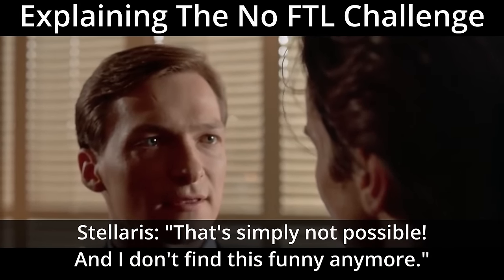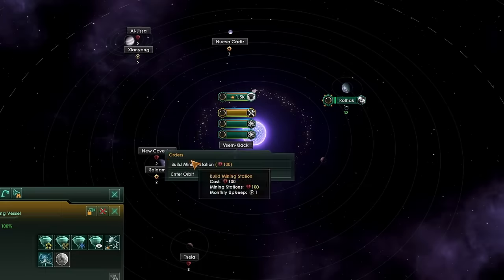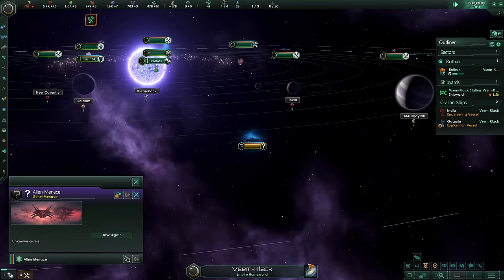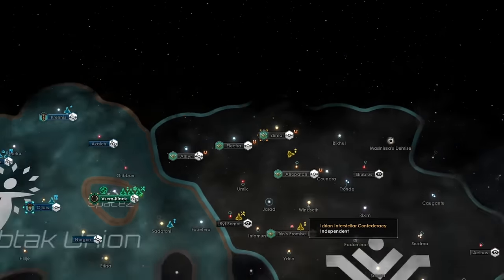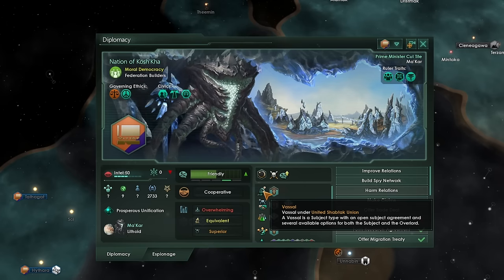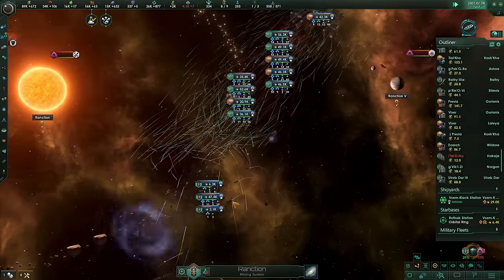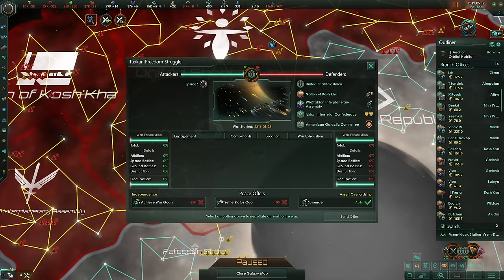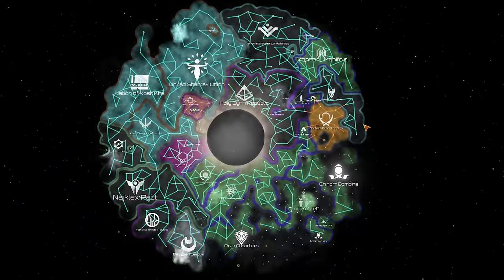Stellaris No FTL Challenge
Stellaris First Contact challenge video. No FTL Challenge. We will not research or use any FTL methods, from hyperdrive to jump drive. Can we survive and become a galactic superpower? Or will the forces of darkness seek to usurp us!

They called me a madman.
They said it couldn't be done.
Now I present to you,

Stellaris With No FTL Travel.